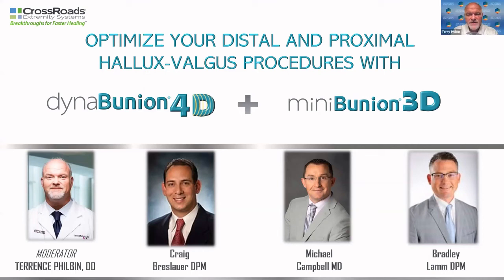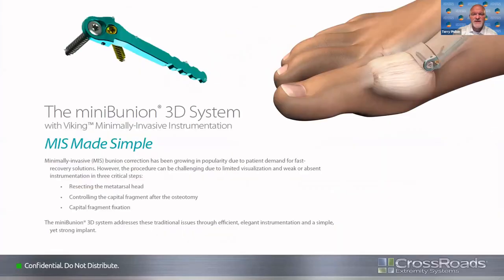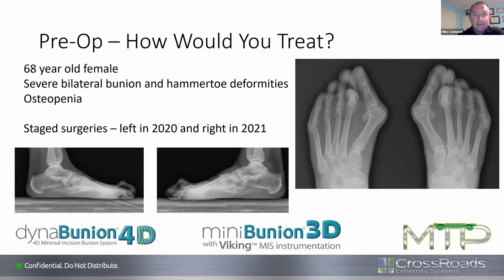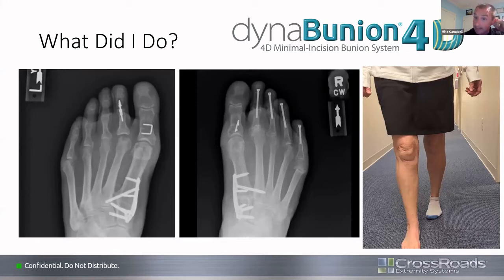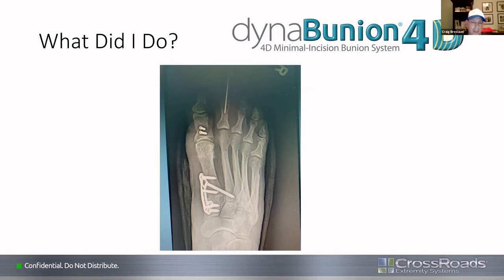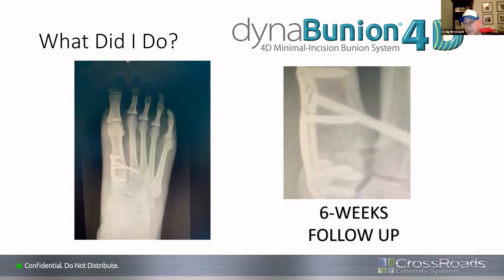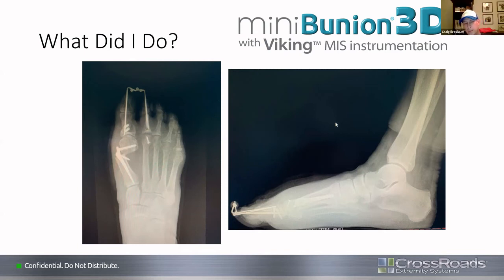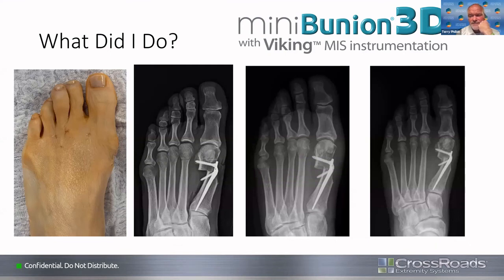FootInnovate Panel Discussion - Your One-Two Punch for Hallux Valgus DynaBunion 4D + MiniBunion 3D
Hear from an expert panel on how they utilize these procedures in their bunion algorithm!
The panel has completed several hundred cases with these hallux-valgus systems and will share in-depth clinical perspectives.

Moderator: Terrence Philbin, DO
PANEL
Craig Breslauer, DPM
Michael Campbell, MD
Dr. Bradley Lamm, DPM

OPEN TO PHYSICIANS AND CROSSROADS SALES PARTNERS